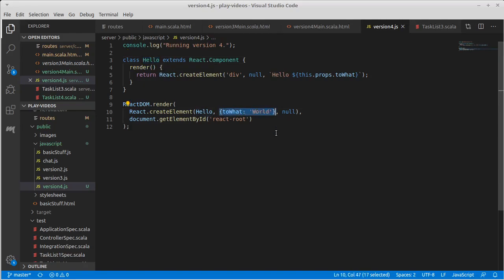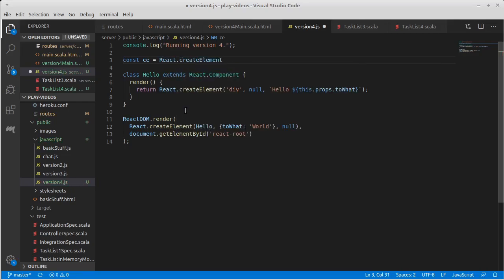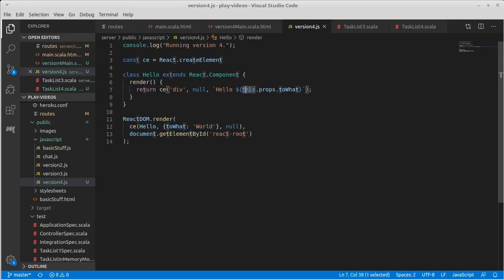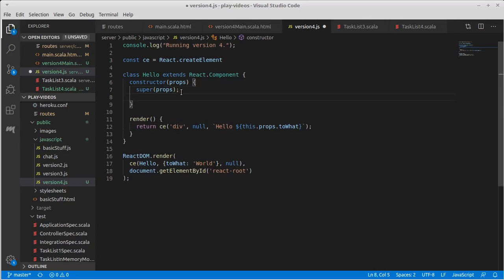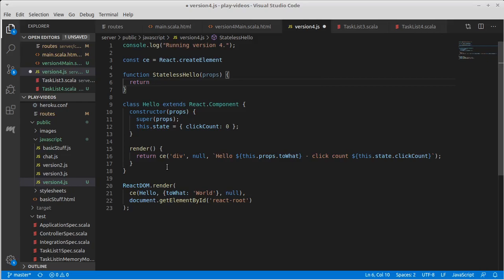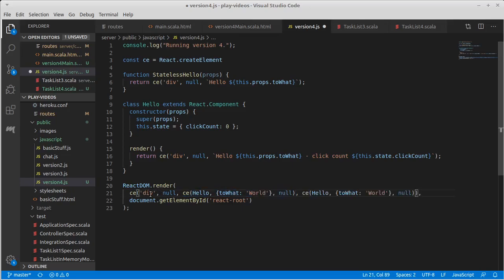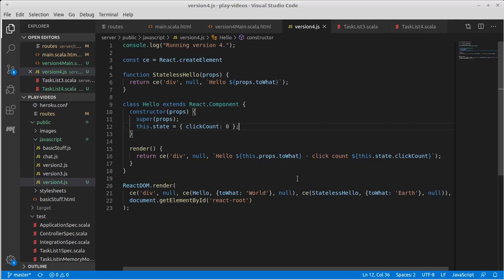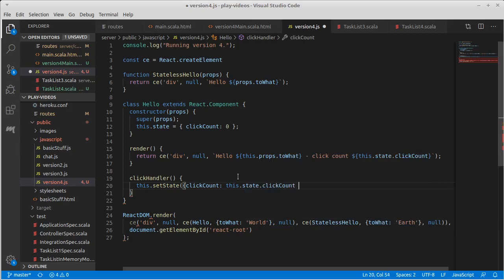Introduction to React Part 2 (Play using Scala)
This video continues our brief introduction to React by looking at components, properties, and state.